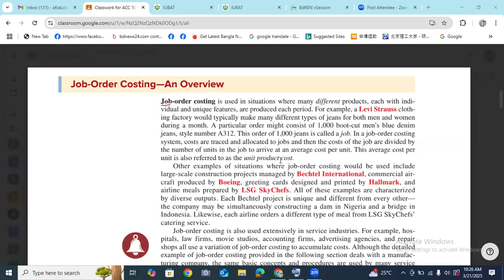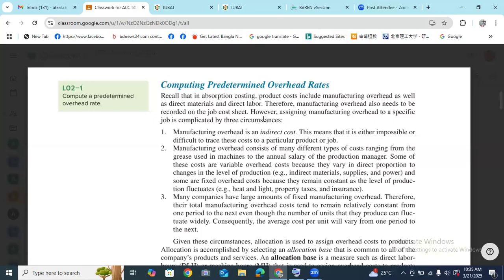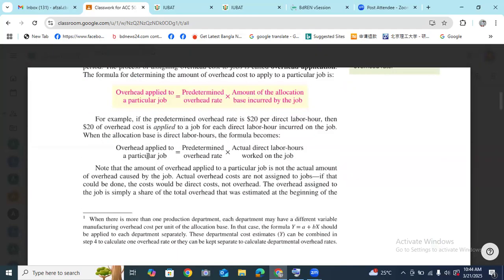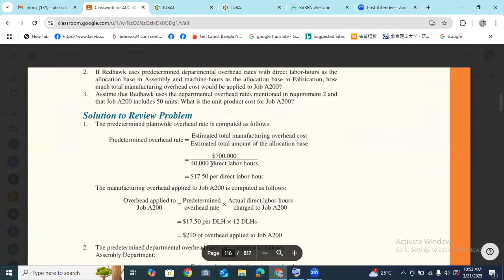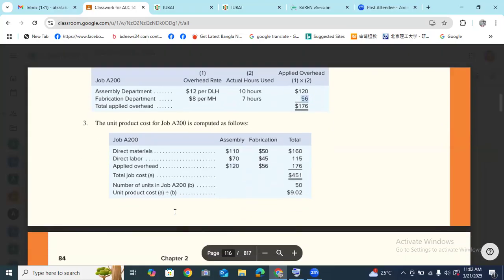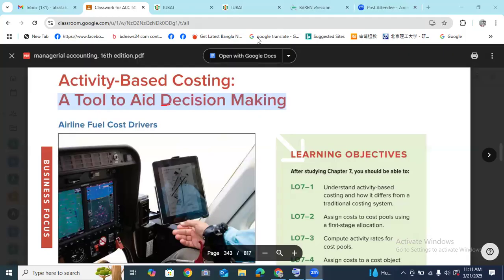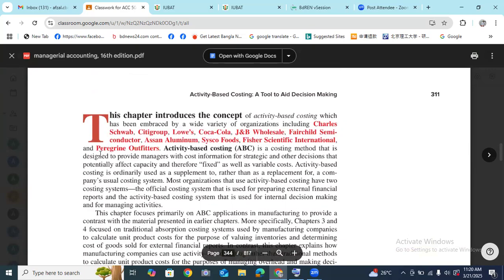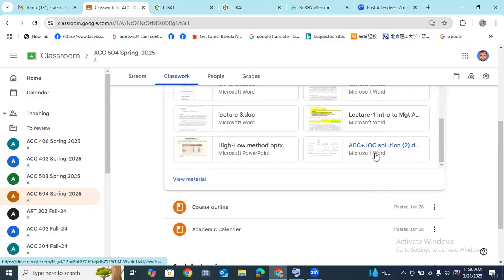Job-order Costing and Activity based Costing : Theory